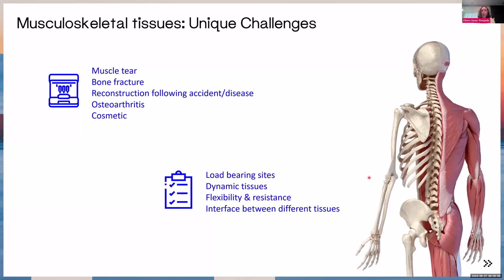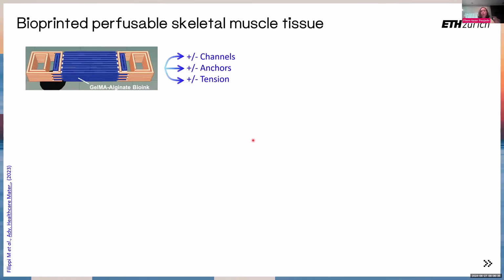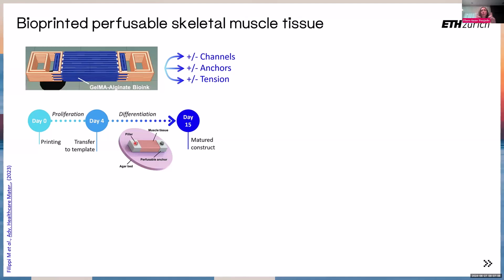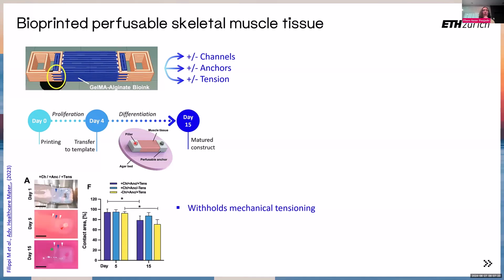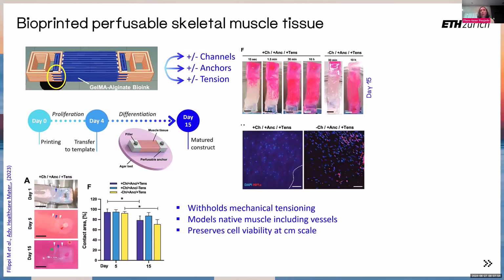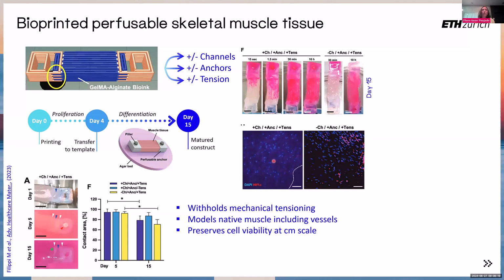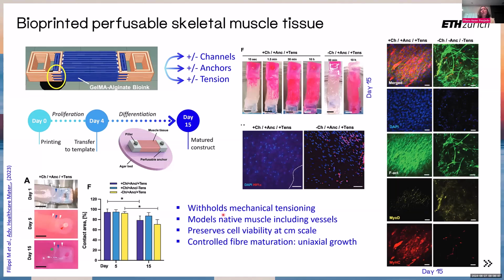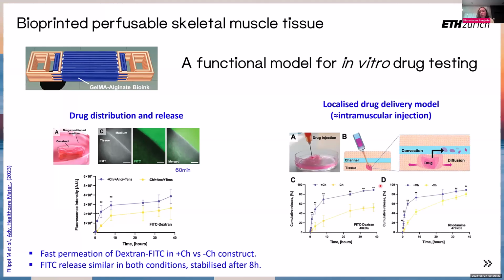Model By Dr. Flore-Anne Poujade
In this short presentation (highlight from our recent event), Dr. Poujade presented a way to create a complex in-vitro 3D bioprinted muscle model and how various designs affect the final tissue sample. This is part of our recent event focusing on 3DBioprinting